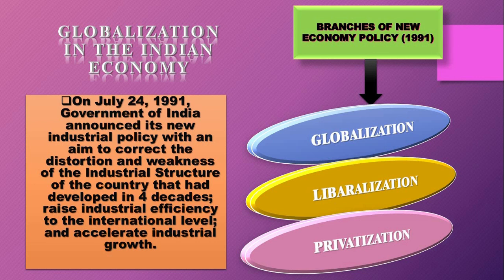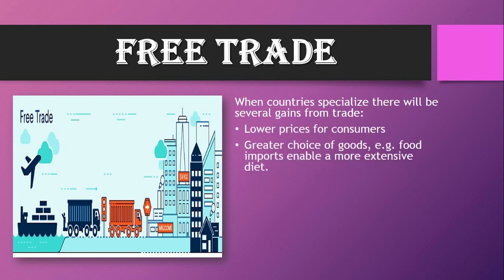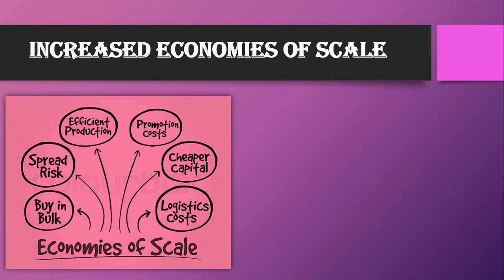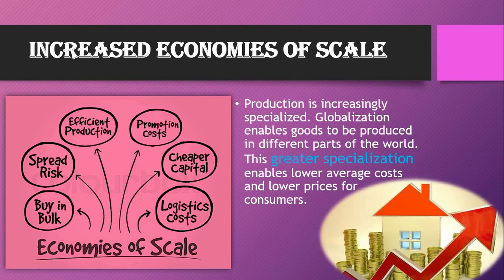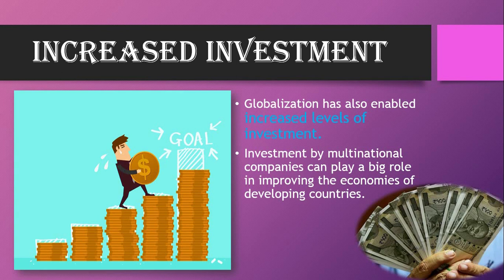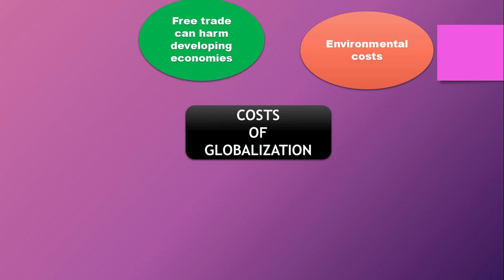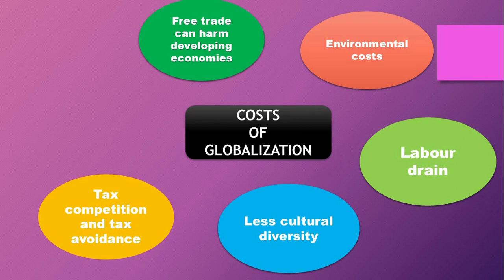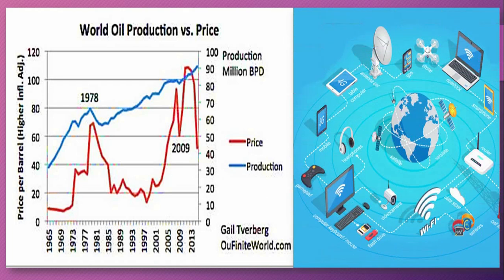GLOBALISATION AND INDIAN ECONOMY : ADVANTAGES AND DISADVANTAGES (PART-3)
Published 2nd APRIL,2021
Hey my invisible learner in my invisible class, welcome back. Hope you all like my videos.
In this video I continued and completed our topic based on Globalization. This is one of the most important topic of now-a-days. Therefore today we know about Advantages and Disadvantages of Globalization in Indian economy.
This is an important topic you are going to learn in your economics class. Hope you are understand this video clearly. If there are any doubt, let me know, write in the comment box. Your wishing motivate me to create such content.